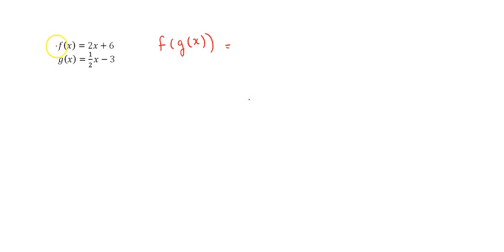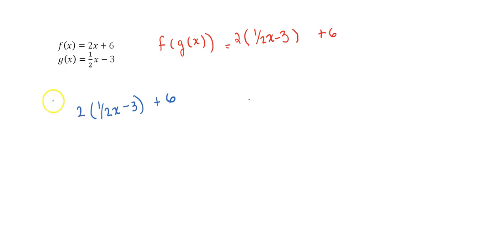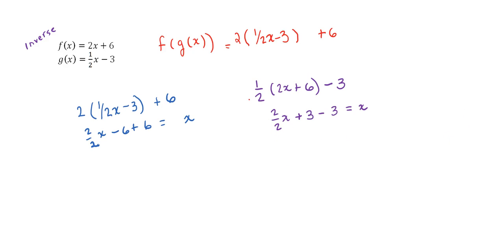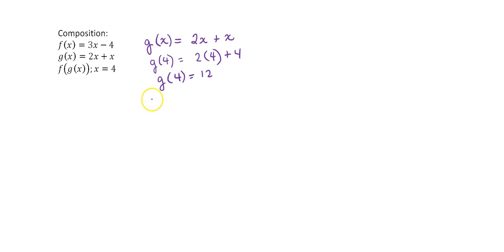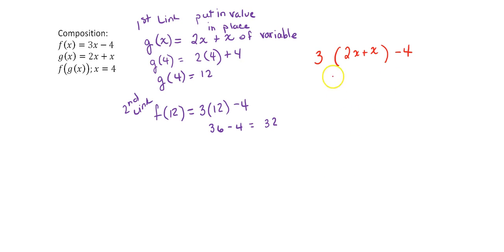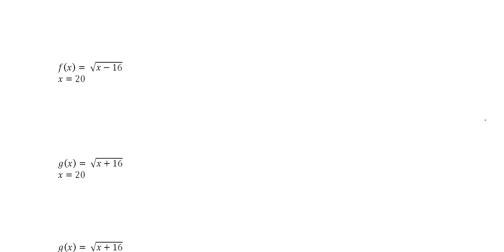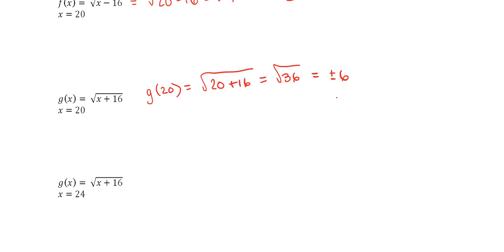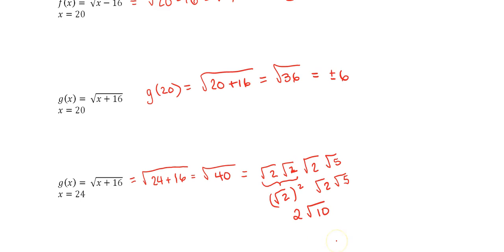2 3 Composing Functions Inverses and Intro part 2